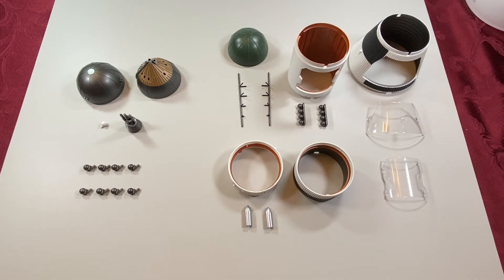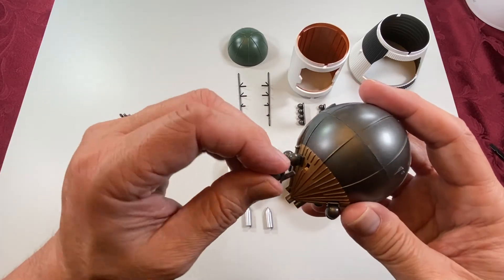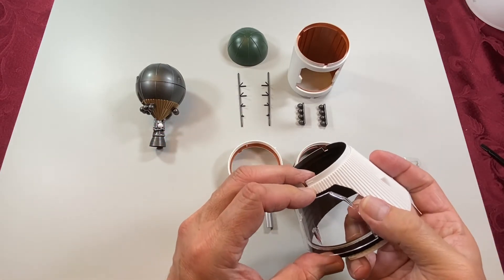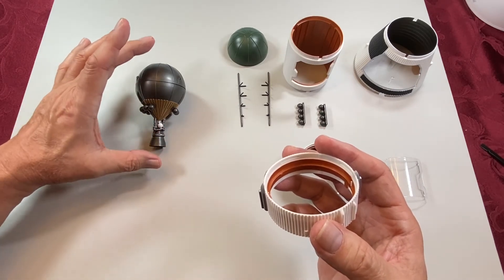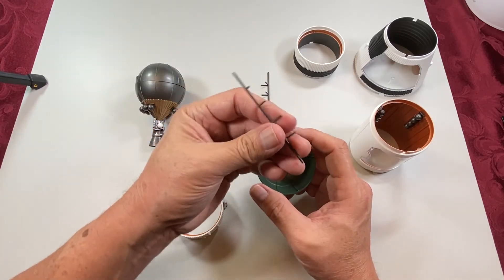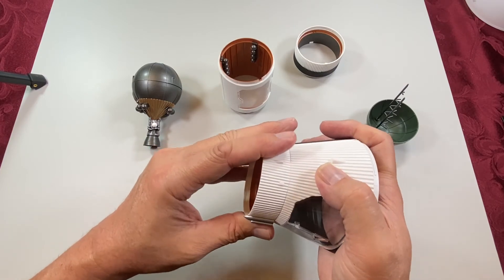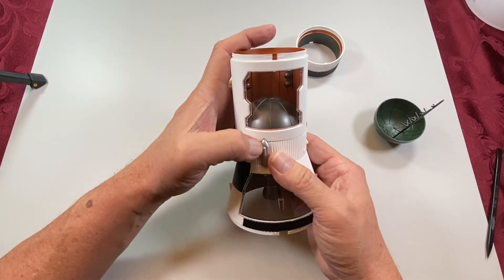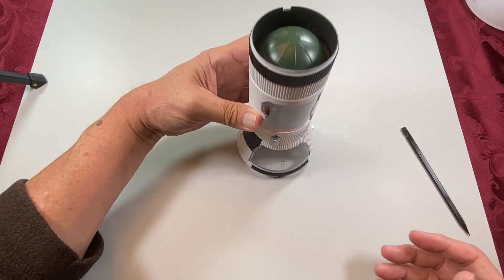4DMaster Saturn V build video-6 stage-3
This video shows the assembly of the 4DMaster Saturn V stage-3 components.